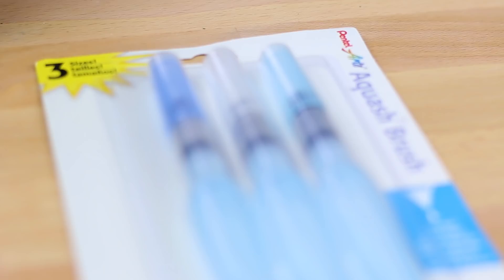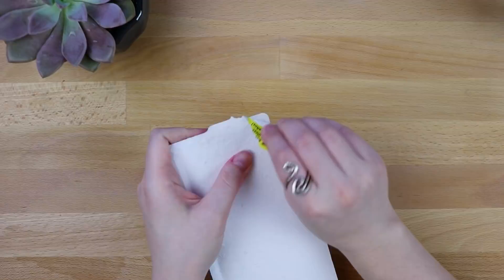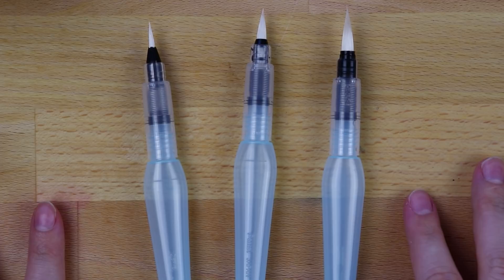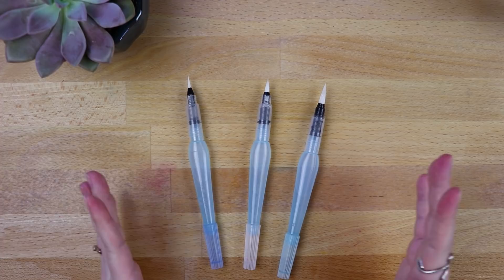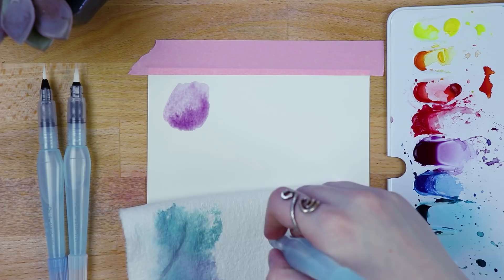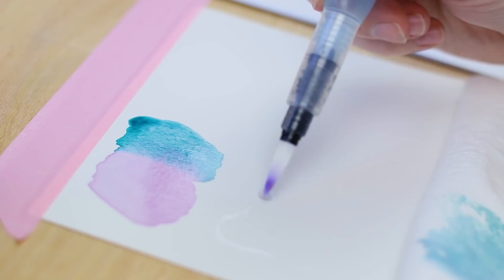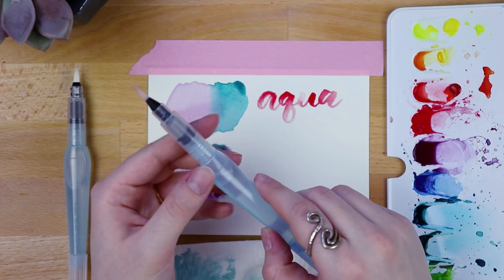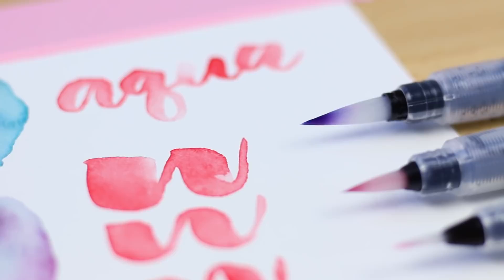Pentel Aquash Water Brush Pen Review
Hey you!

I thought that the time was ripe for me to sit down and review some of my most used art and journaling supplies. And of course, I had to start with the Pentel Aquash Water Brush Pens! These brush pens draw so many questions from my readers and subscribers alike, so I thought I would break down what they are, what they can do, and why they are some of my favorites.

One of the reasons that the Pentel Aquash Water Brush Pens are some of my most-grabbed pens is because they directly helped me get back into art. A huge barrier for my art was fear - specifically, fear of not making something "worthy". I got it in my head that EVERY time I sat down to paint had to result in something amazing.

This anxiety was only compounded by the huge spread of materials I needed to set up and tear down every time I painted. Watercolor paper, paints, water glasses, paper towels, paint brushes, etc...

But when I got my hands on the Pentel Aquash Water Brush Pens, I realized that it didn't have to be so complicated. These water brushes allowed me to paint with half of the supplies and half of the pressure, making it a million times easier to just create. Now, I'm more into art than I have been in seven years - and I can thank the Aquash Water Brush Pens.

Materials Used -
Pentel Aquash Water Brush Pens
Canson 140 lb Watercolor Paper
Sennelier Watercolors
Masking Tape